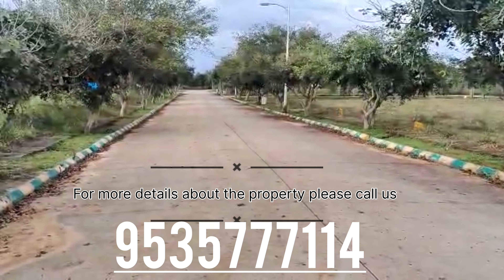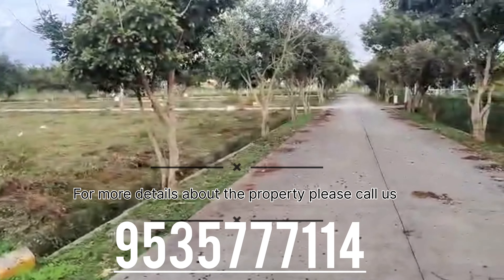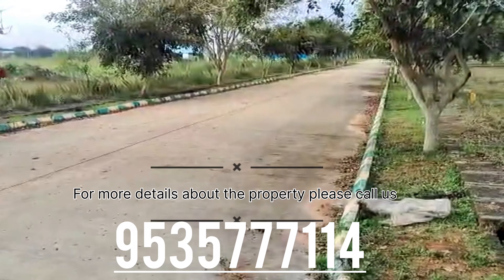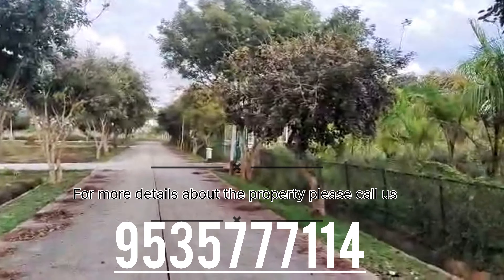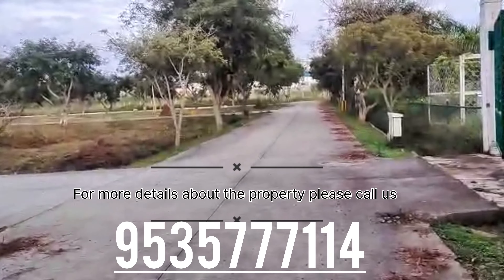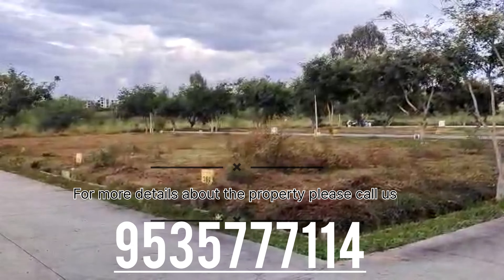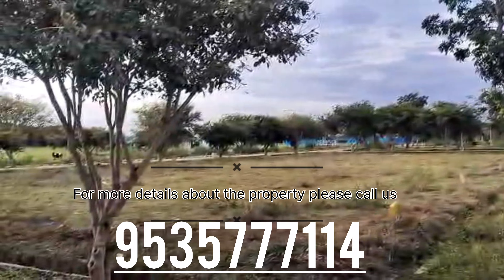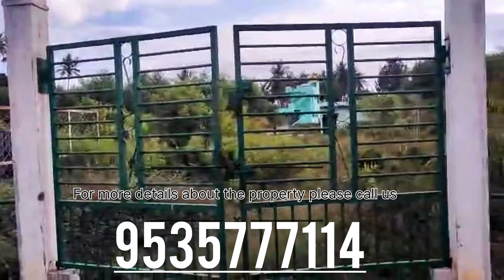property forsale in bangalore | Real estate investing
Rate : 3700/- (Slightly Negotiable)

BMRDA Approval Property
Bank Loan 70%
E Katha
Under Chandapura Pura Sabha limit

All roads cement road
Underground Electricity
Panchayat water and ground water
With 4 Park
From NH just 2.5 km
KHB suryanagara Phase 1 Attached Property
Walkable Distance Schools,
1 Triumph world school
2. National Public school
3. Surana college
4. St Philomena's High school
5.Surya Global school
Metro 🚇 3.5 km
Bus 🚌 Stop : 300 Mtrs
KHB suryanagara Phase 1
Hospital :
1.Narayana Hospital
2.Sparsh Hospital
3.Athreya Hospital
4.Best Hospital
5.Ayu Hospital
6. Sri Chakra Hospital

Shopping Centre
1.D Mart 5minuts Drive

2. Just 2 minutes Drive all Grocery Shops
2. SBR Lucky' Mall 6 Minutes Drive ( Under construction )
3.M5 Ecity Mall ( Under construction)

plot villaplots property propertyinvestment propertyapex legends

approvedplotsReal estate investingapex legends season 16apex legends newsapex legends updatehow to make money in real estatehow to sell real estateinvesting in real estatereal estate 101invest in real estatereal estate investing 101real estate investing for beginnersreal estate investmentreal estate businessreal estate marketreal estate entrepreneur